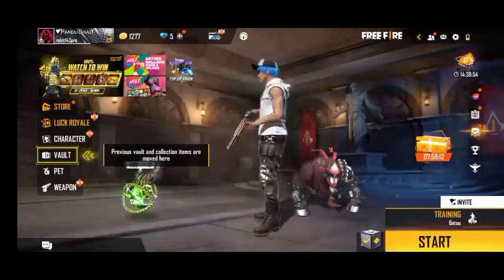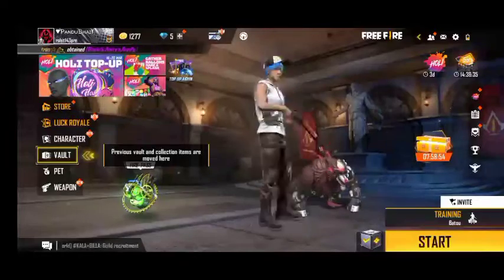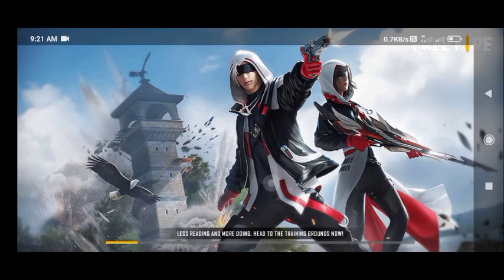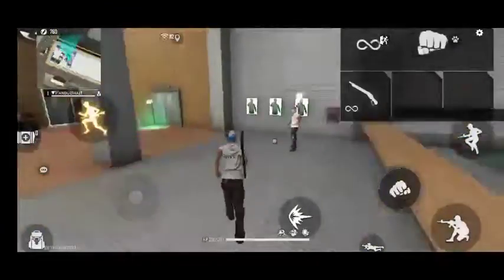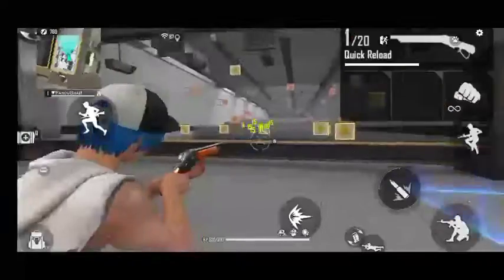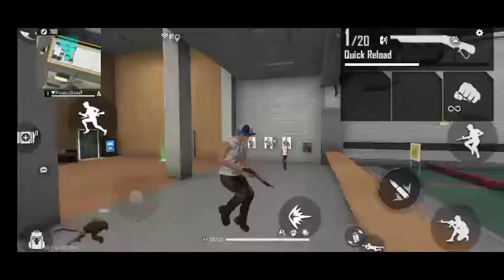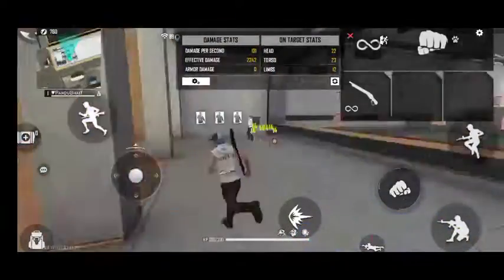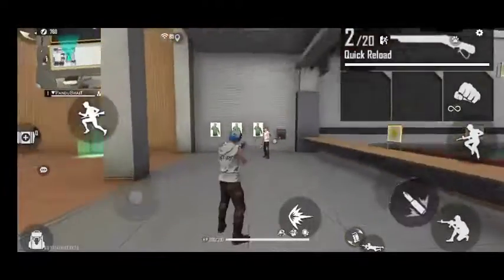howto learn in raistar head shot gam play one tap trick and tip in Telugu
free fireheadshot trick free fireone tap headshot trickOne tap m1887 headshot trickHow headshot free fire teluguRaistar moment speedfree fire headshot trickgarena free firem1887 one tap headshot tricktelugu gaming ffmunna bhai gamingDhanu dino birthday celebrationdhanu dinoFreefire head shot trick in telugtelug